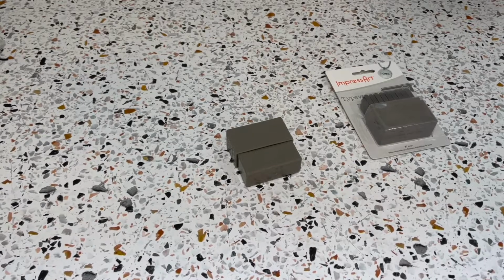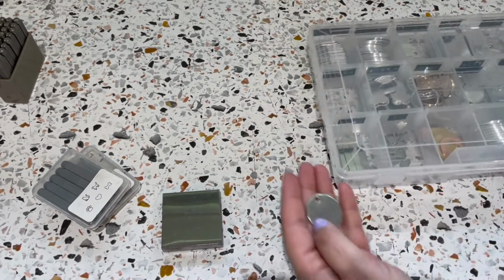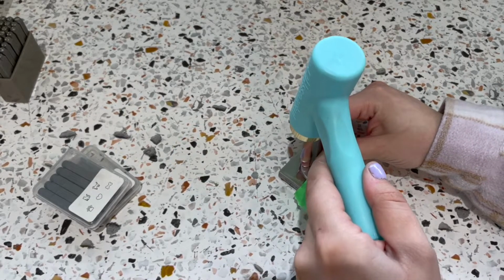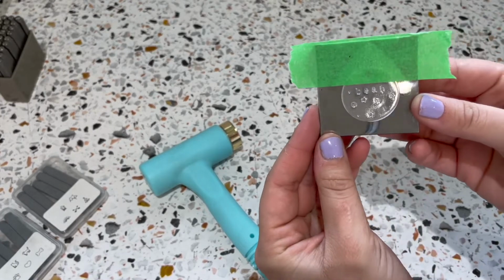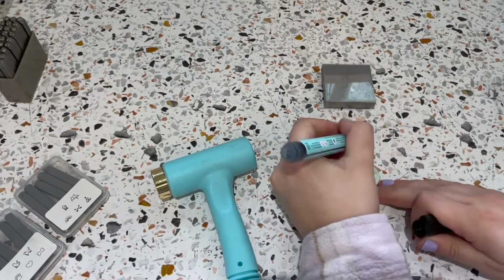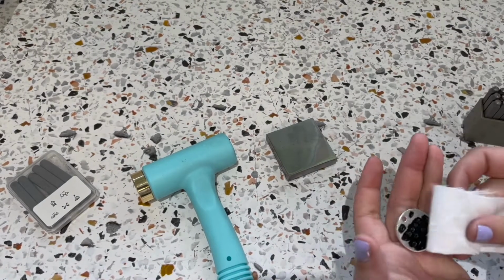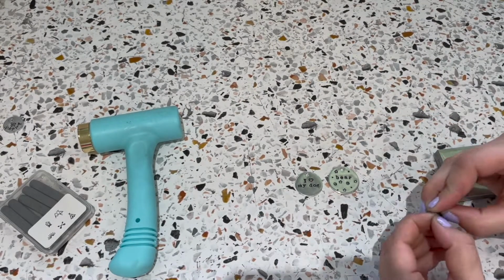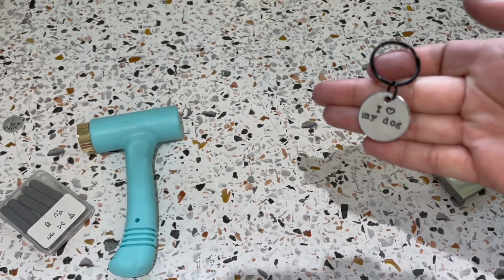Metal Stamp with Me PART 4 // new font ✨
Hey everyone! Today I'm back with a new metal stamping video! I found a new font and I try it out today I hope you enjoy!